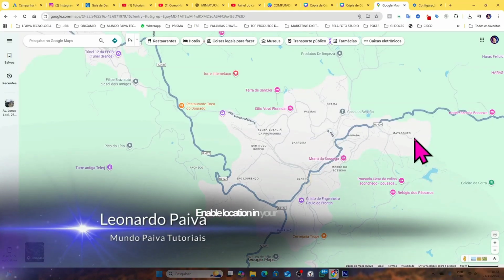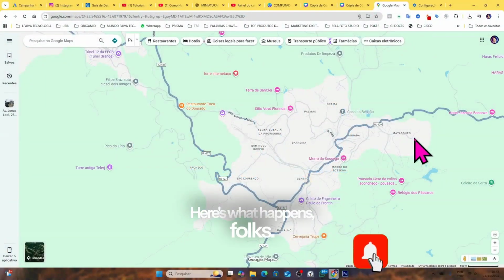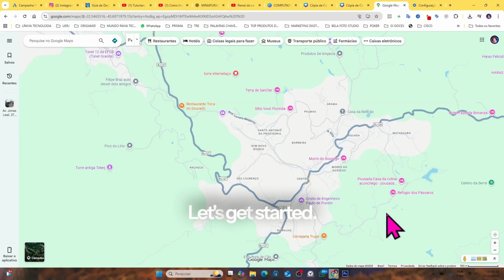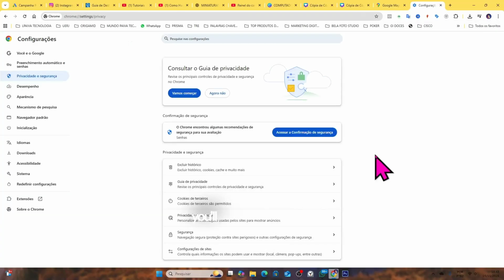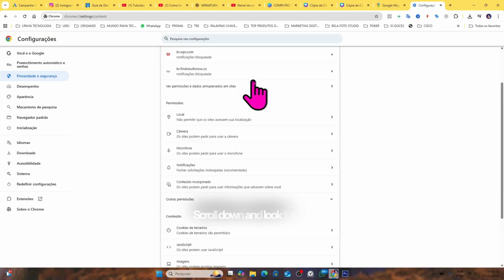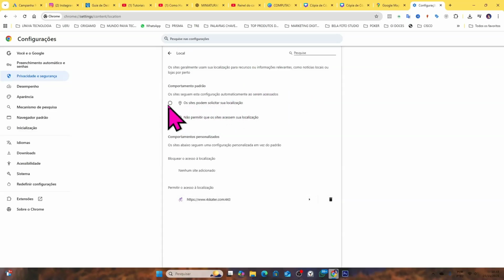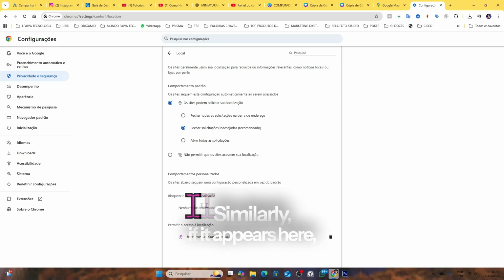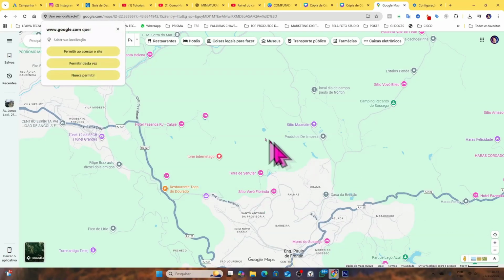📍 HOW TO ENABLE LOCATION IN YOUR LAPTOP BROWSER (STEP BY STEP)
Do you want to allow your browser to access your location so websites and apps work properly? 🌍💻
In today’s video, I’ll show you how to enable location in your laptop browser step by step — directly through Chrome settings.

📌 You’ll learn:
How to enable location permission in the browser
How to allow or block specific sites
Tip to test if your location is working correctly

✅ Works on Chrome, Edge, and Firefox
✅ Simple and practical step-by-step guide

💡 Tip: Some websites require location access to show local results like weather, maps, and nearby restaurants.